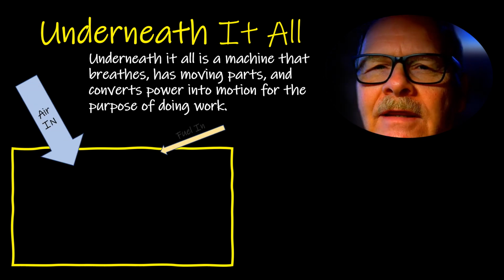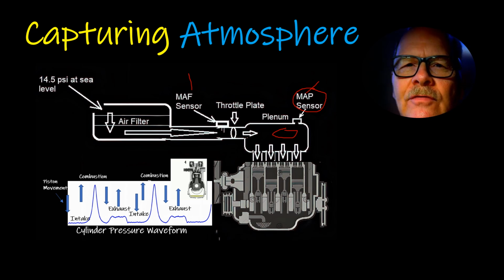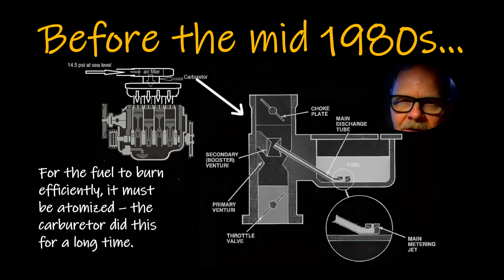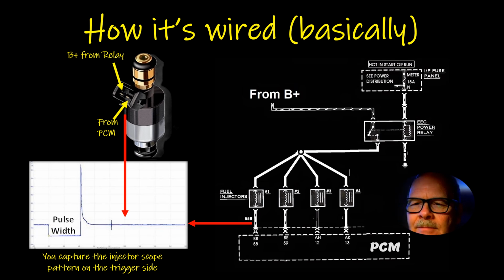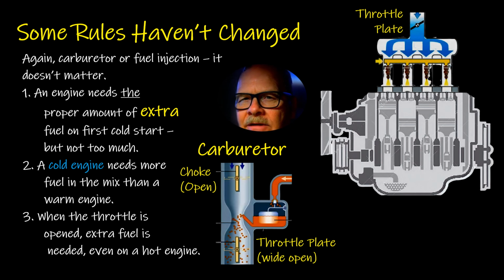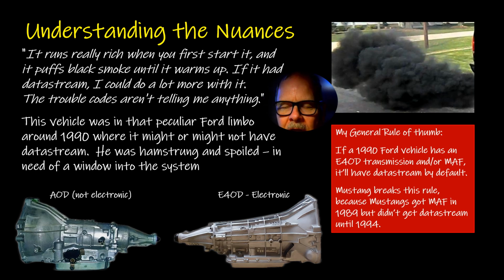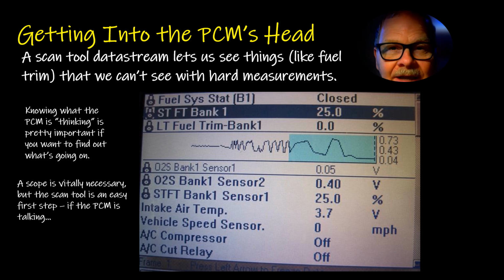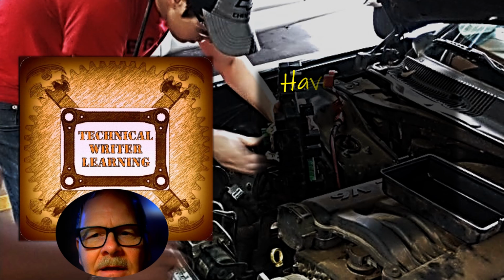Fuel Injection Basics and a Story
Refresh and review is good for everybody.